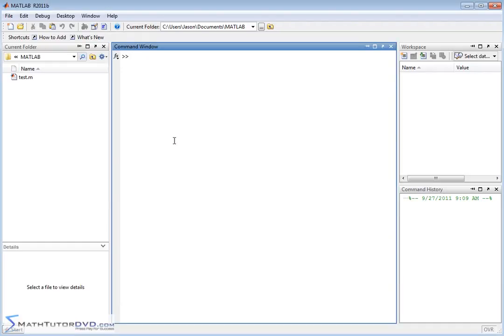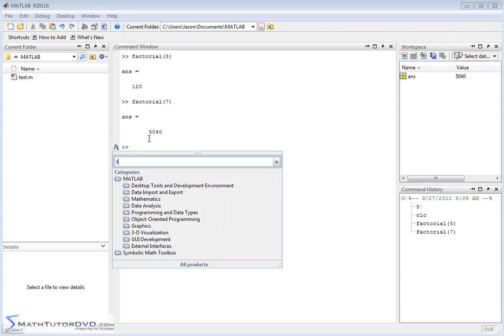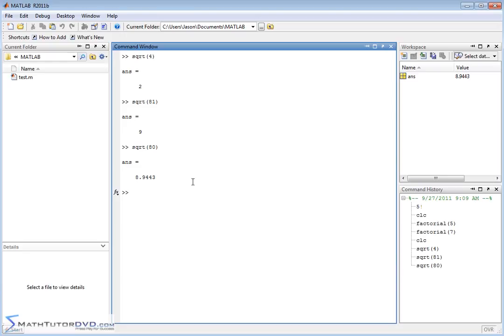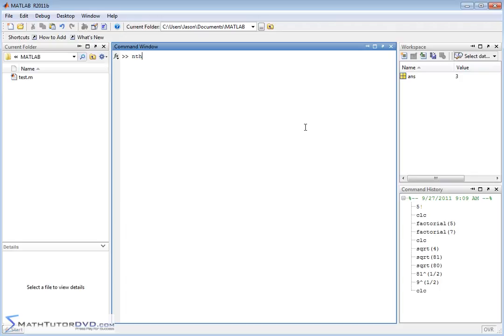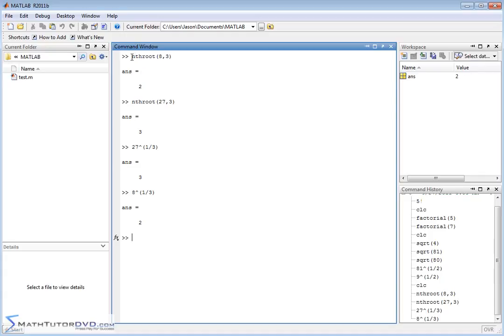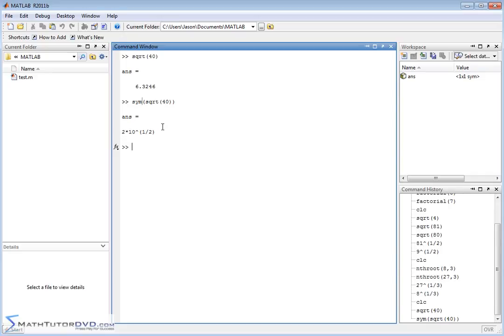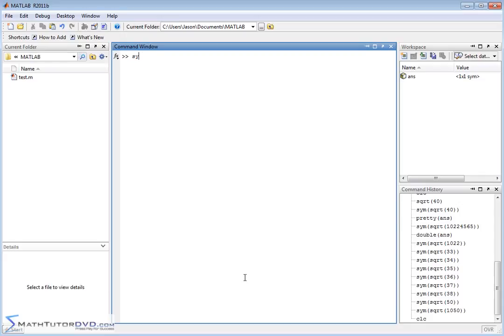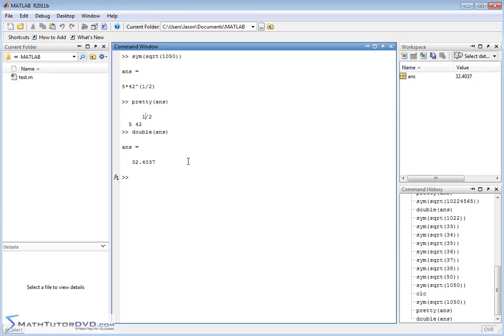Matlab Online Tutorial - 15 - Factorial, Square Roots, and nth Roots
Learn how to calculate with factorials, square roots, and nth roots using matlab.